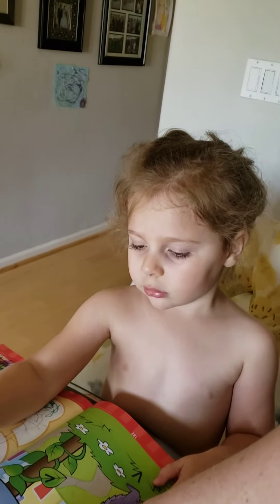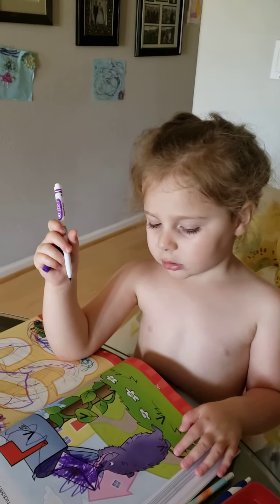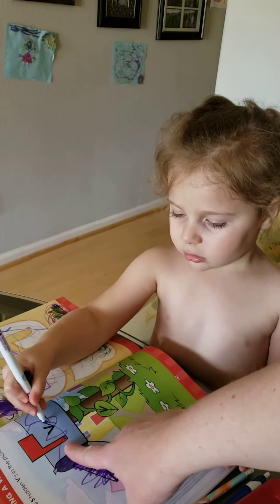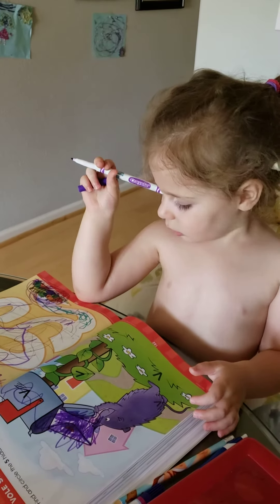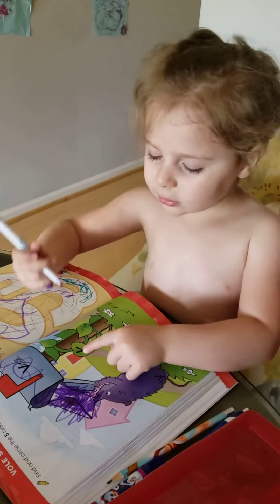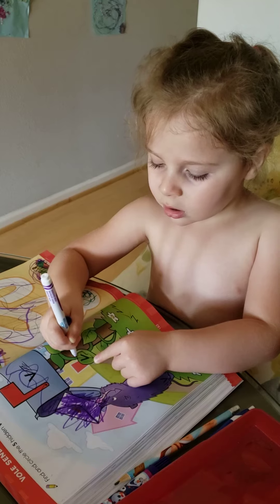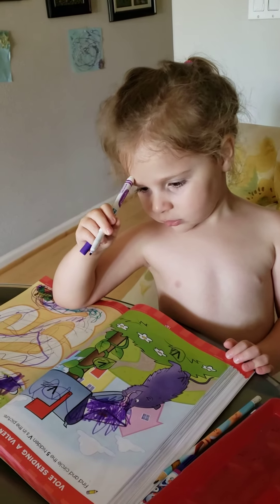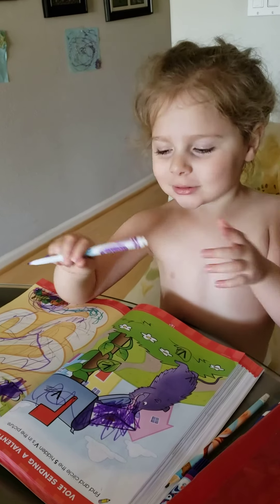Work Project 07/10/2020